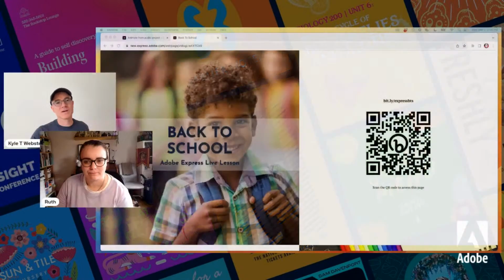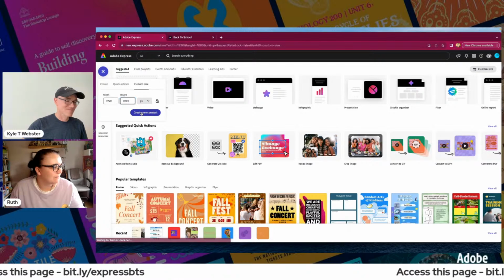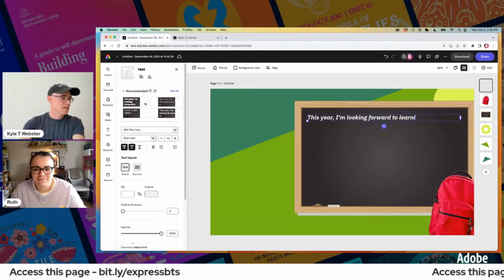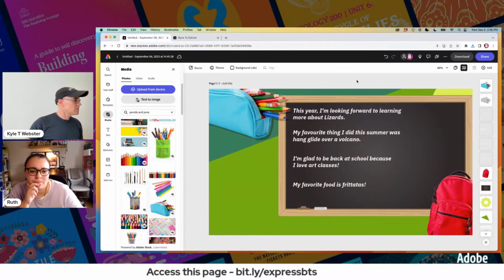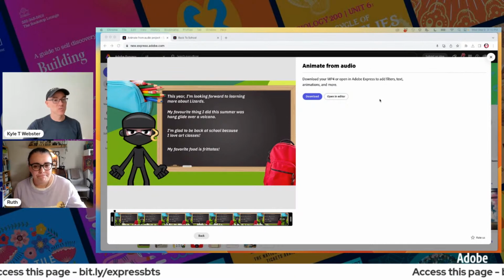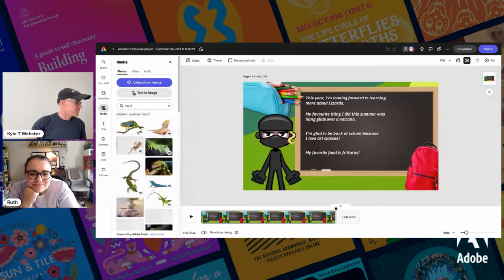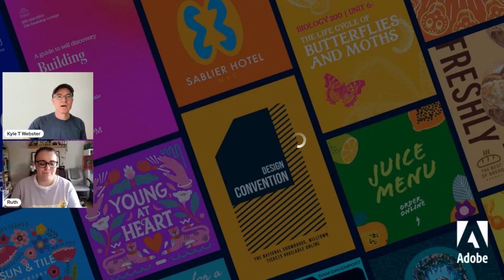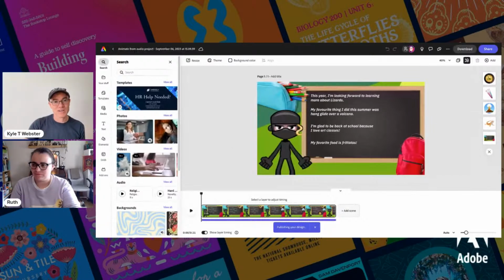Digital Leaders - Back to School Special - Adobe Express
Wed 6th Sep @ 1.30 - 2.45pm